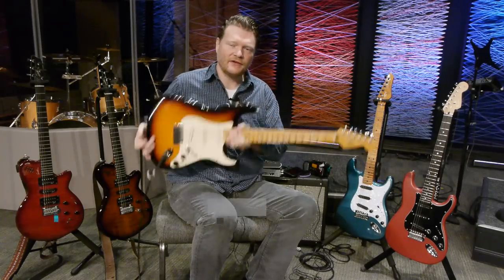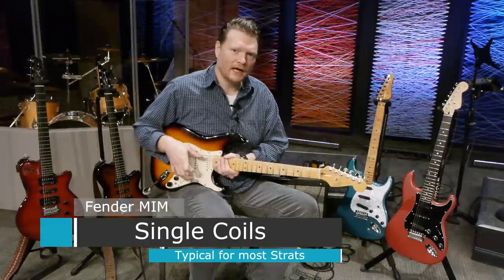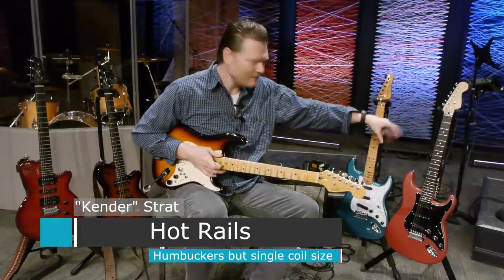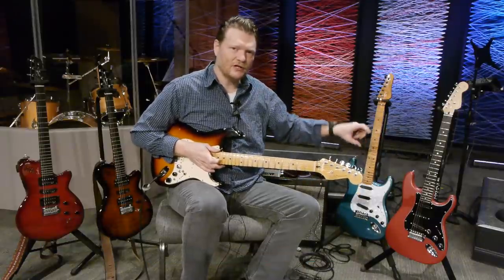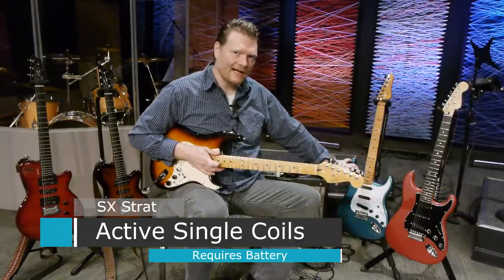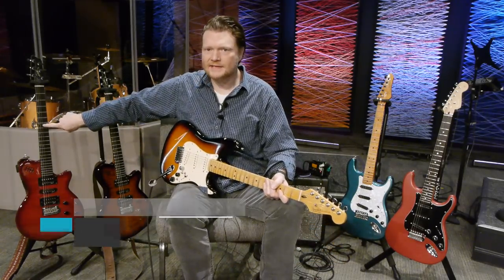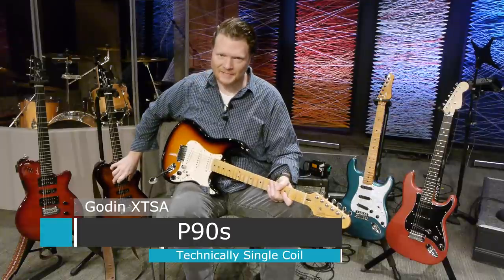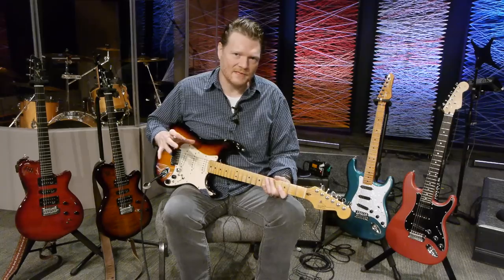Single Coil vs Humbucker vs P90 vs Hot Rail vs Active Pickups Compared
Have you ever wanted to hear what the most common different types of pickups sound like played right next to each other?  In this video I play five different guitars with five different types of pickups installed.  Single Coil, Humbucker, P90, Hot Rail Humbucker, and Active Single Coil Pickups.  I use a Fender Stratocaster, a Partscaster, SX, and Two Godin XTSA (Kind of a Gibson Les Paul sound) guitars.  I tried to make the ultimate pickup comparison video.  Can you tell the difference and which one do you like the best?